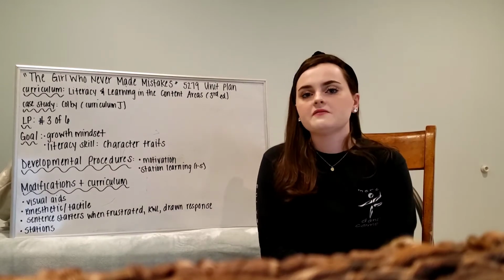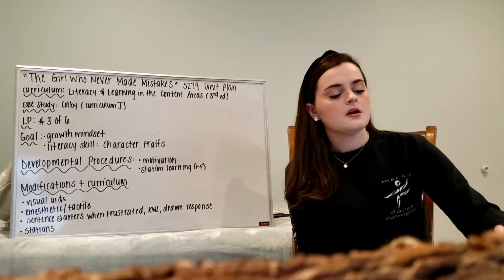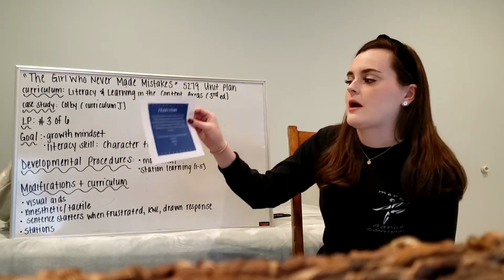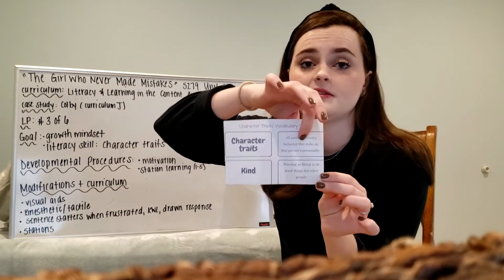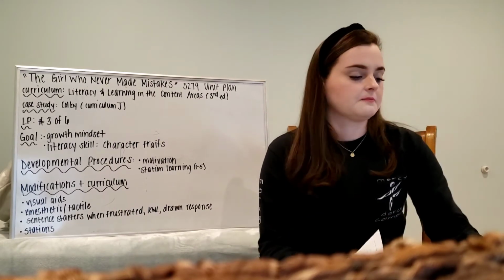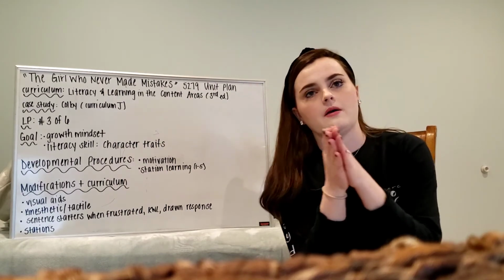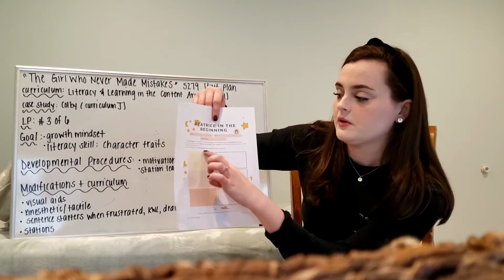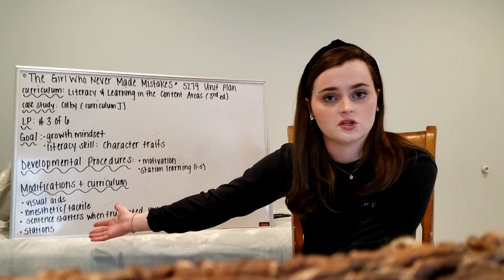EDU 5279 Unit Plan